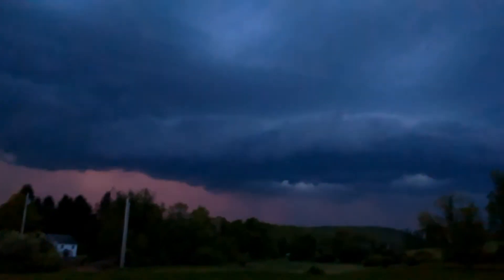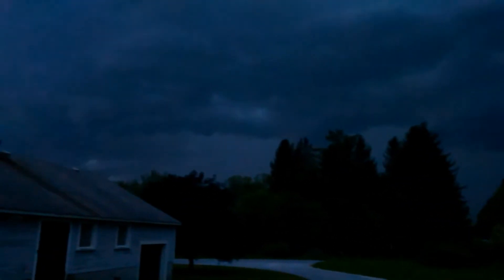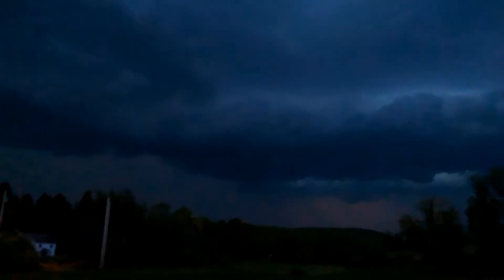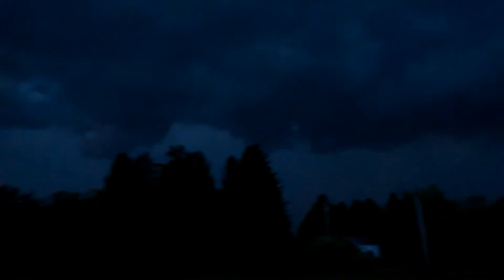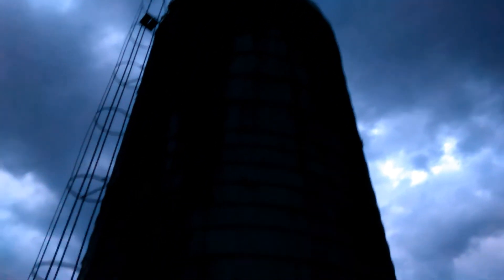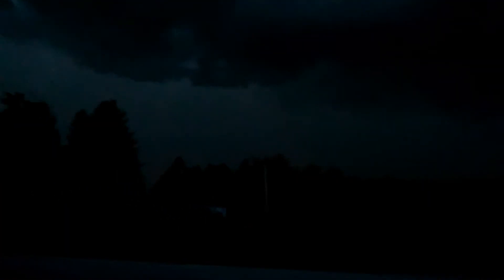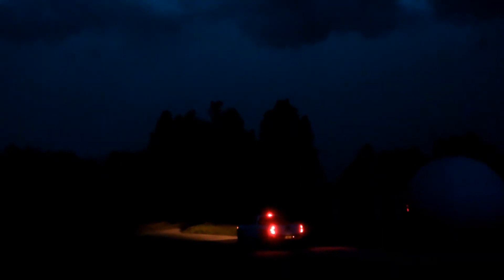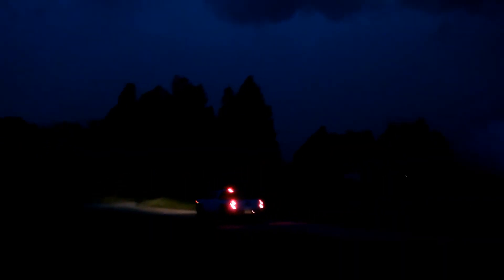AMAZING LIGHTNING AND THUNDER STORM CAPTURED FARM IN VERMONT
Well folks here is the continuation of the storm coming in it got a little scary and hairy there , had to duck Into The Silo a couple times when the 60 mile an hour plus winds came in, but I was able to capture the whole storm, then when I got back to the house we lost our power.. THANKS to all my subscribers for watching! What a storm it was!